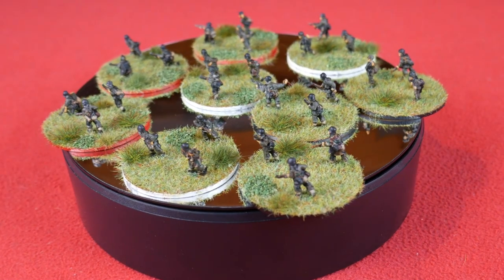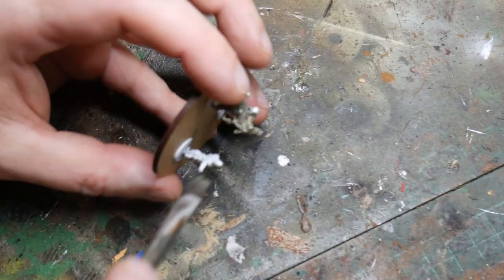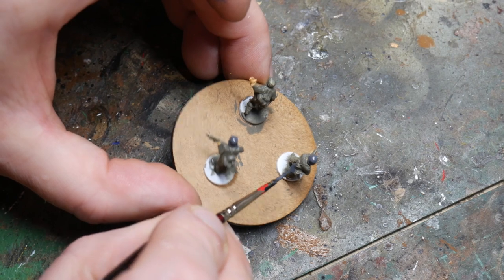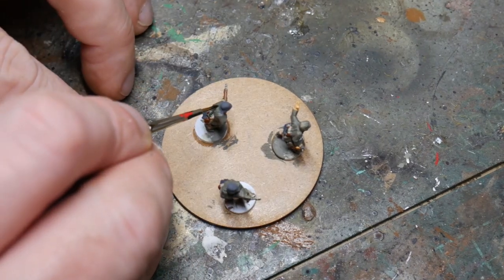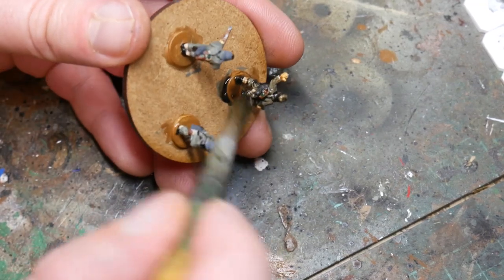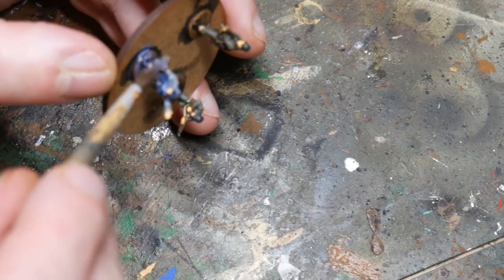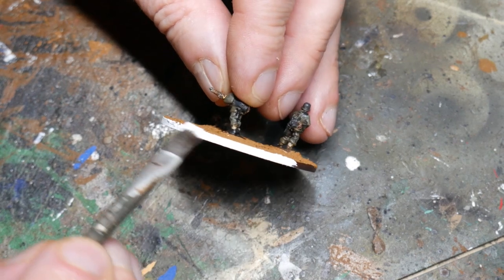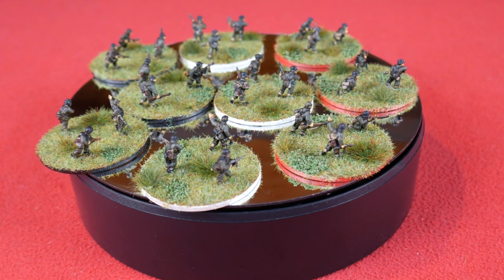Painting 15mm German Combat Patrols for 'O' Group | Storm of Steel Wargaming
Vallejo Black
Citadel Agrax Earthshade
Vallejo Texture Paste
Vallejo Khaki
Vallejo Beige Brown
Vallejo Flat Earth
Vallejo Gun Metal
Vallejo German Grey
Vallejo Sunny Skin Tone
Vallejo German WW2 Fieldgrey
Vallejo Flat Brown
Vallejo Matt Varnish

Chapters:
0:00 Introduction
0:39 Preparation
1:01 Tunics and trousers
1:36 Flesh
1:59 Helmets and painted equipment
2:21 Canvas equipment
2:50 Wooden rifle stocks
3:01 Water bottles
3:15 Webbing, boots and leather equipment
3:36 Metal on rifles, SMGs and canteens
3:57 Figure bases
4:12 AGRAX!
4:30 Highlights
5:20 Varnishing
5:44 Texturing the base
6:11 Painting the base rim
6:34 Flocking the base
7:07 Finished!